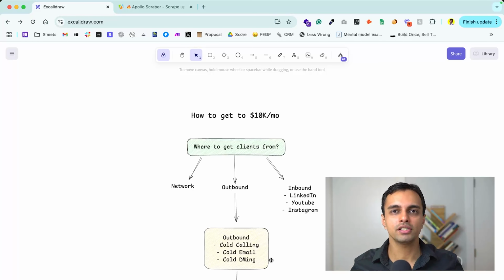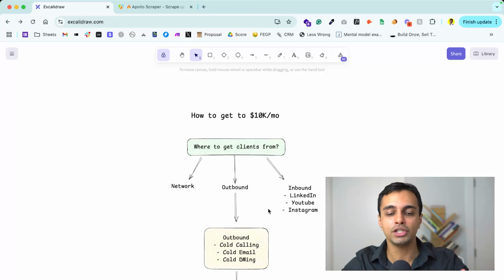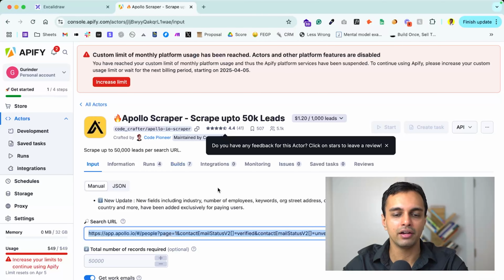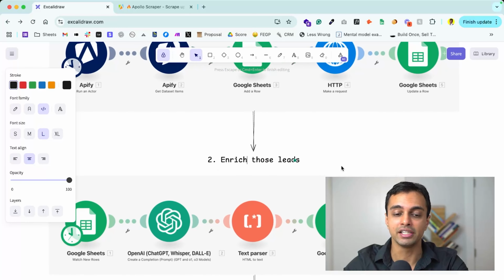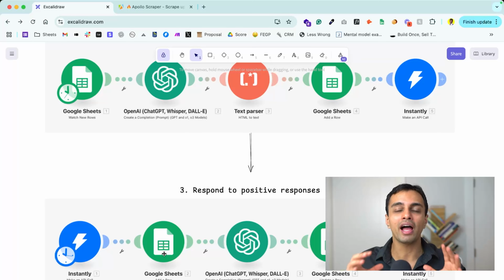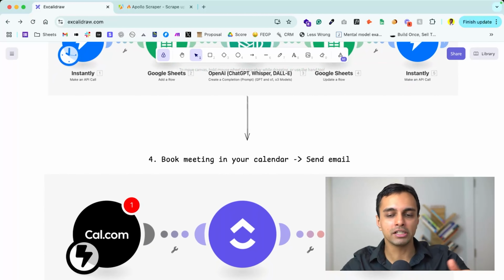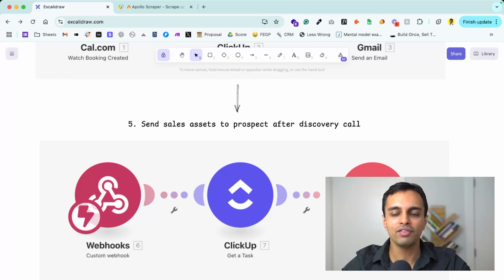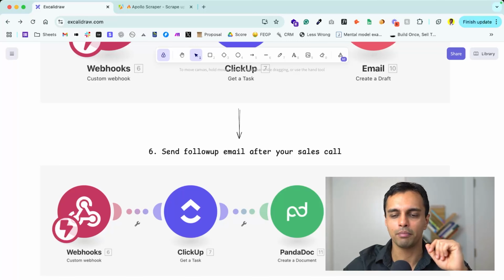From 0 to $21K per month: Lead Generation for B2B with Make.com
Want to scale your B2B lead generation to $21K/month? 🚀 In this video, I break down exactly how I built a high-performing cold email system using Make.com, automation, and AI to generate leads for businesses with $100MM+ in revenue.

🔹 Step-by-step automation setup
🔹 Cold email strategies that convert
🔹 How to scrape & qualify leads at scale
🔹 Optimizing responses for more booked calls

Whether you're an agency owner, freelancer, or startup founder, this strategy can help you automate outreach, increase positive response rates, and close more deals.